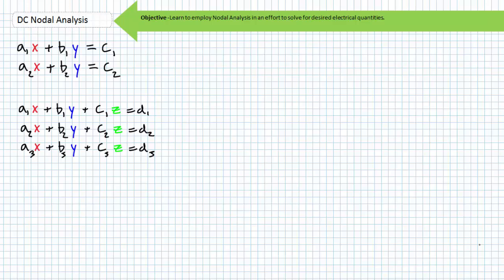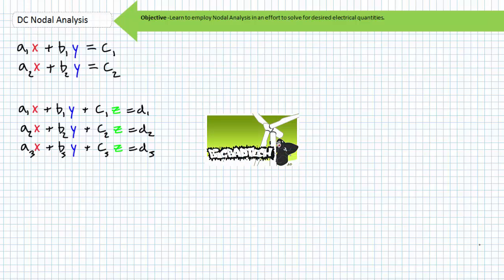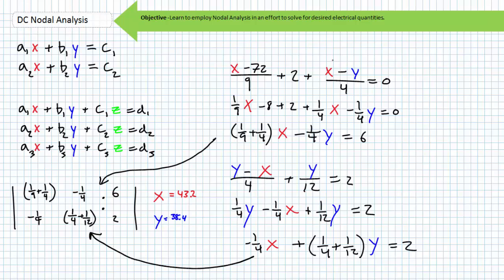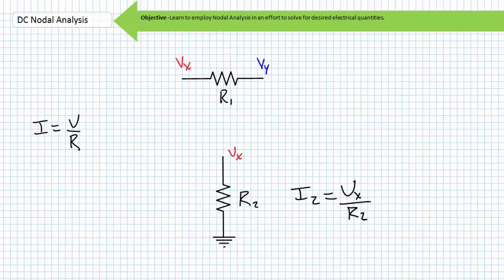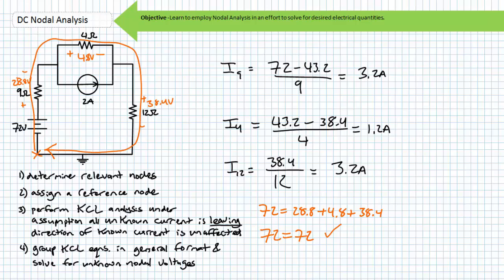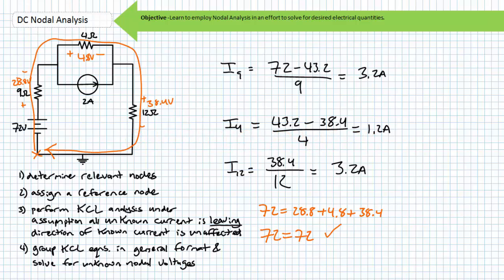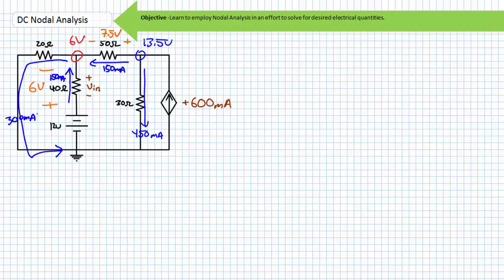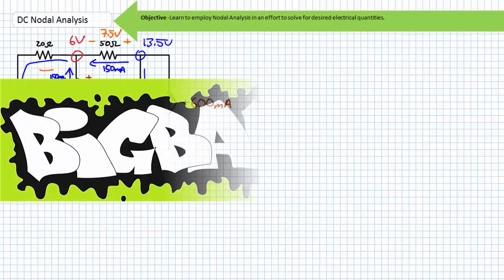DC Nodal Analysis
In this lesson we'll learn to employ Nodal Analysis in an effort to solve for desired electrical quantities for circuits with more than one source. The carry over value for this technique is dubious in our modern society but does present certain advantages for dependent source analysis.